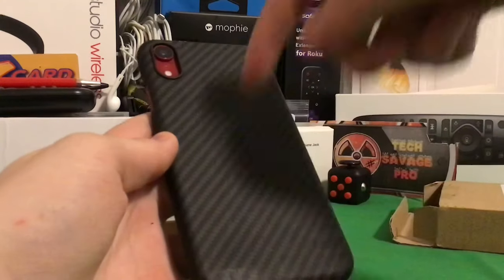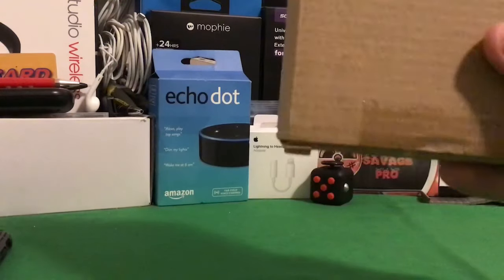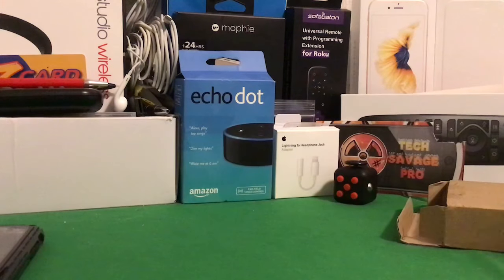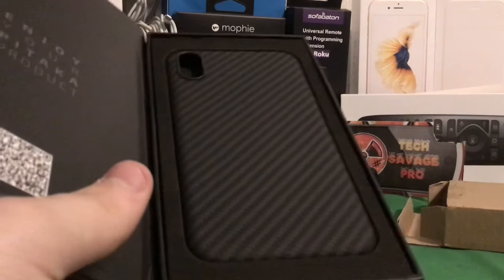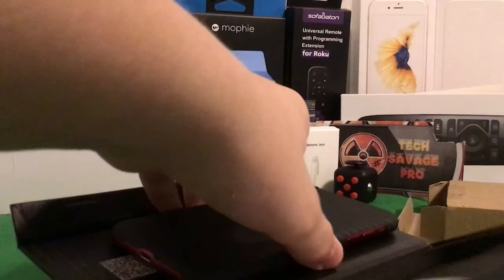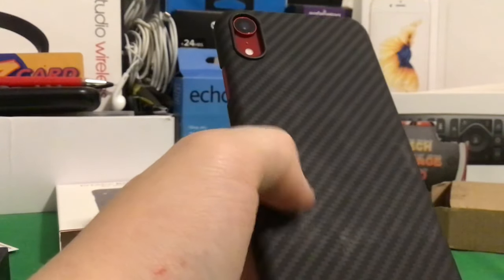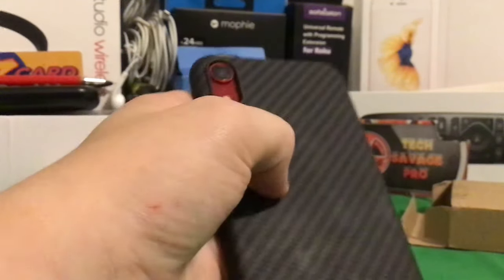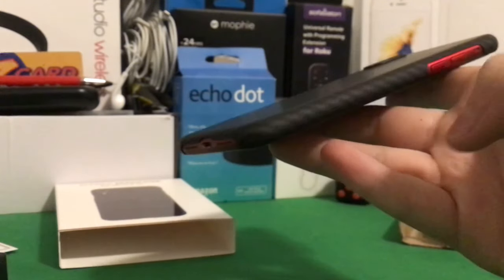PITAKA CASE TEST AND REVIEW